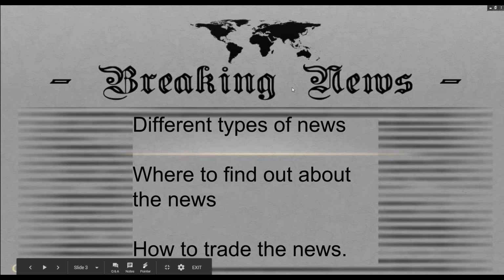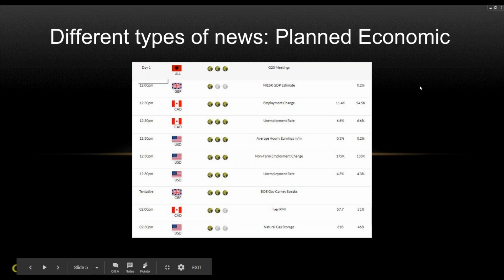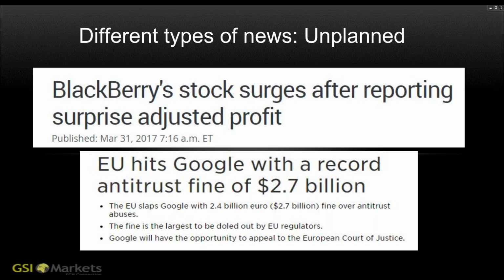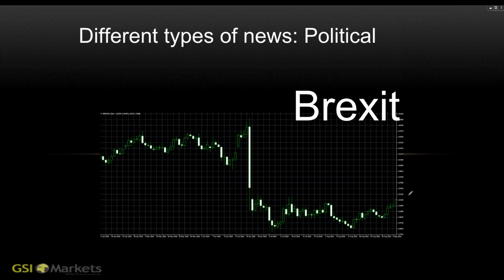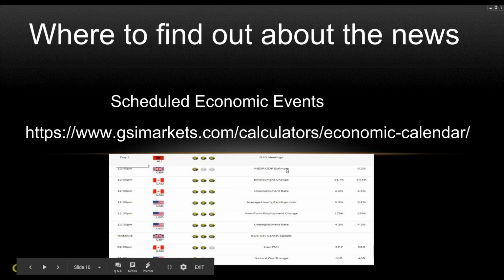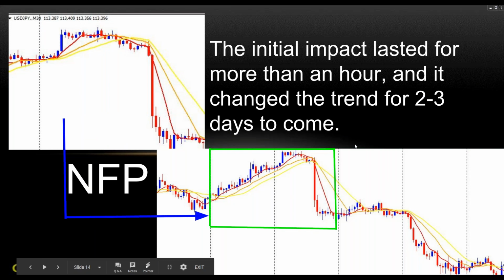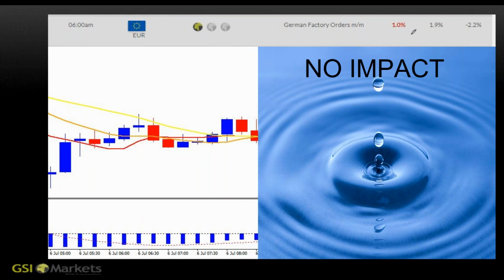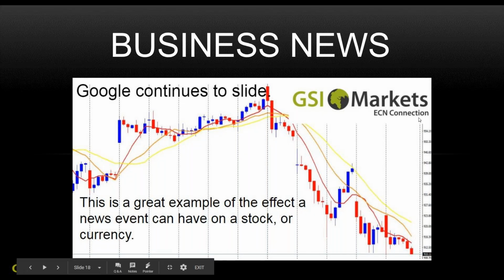Trading on the news and making a fortune How reading the news can supplement your income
In this week's webinar we are going to learn how we can use current affairs, and news events, to be successful traders. Our main topics will be:

Headlines: All about the news
Making gains: How to trade the news

As usual with GSI Markets' webinars - register so that you can watch the webinar later, even if you are unable to attend!